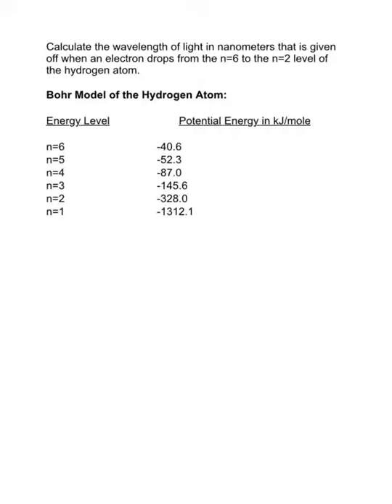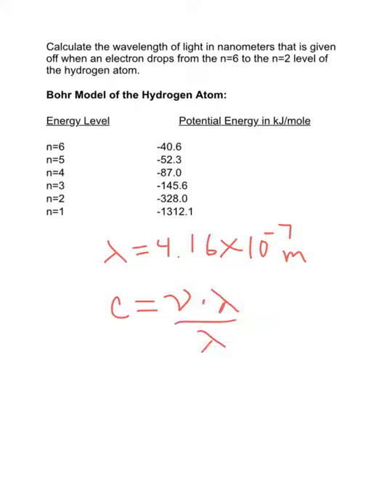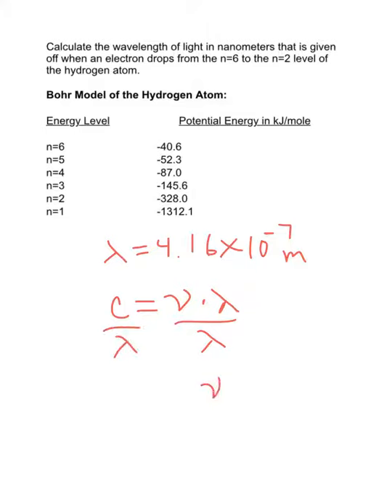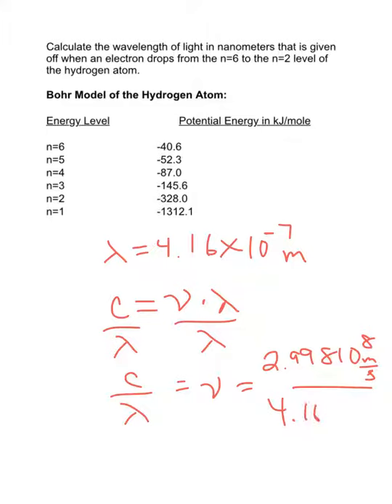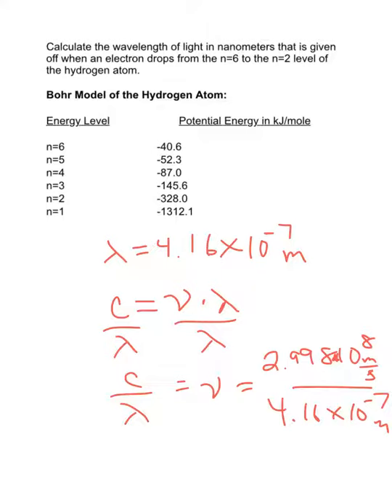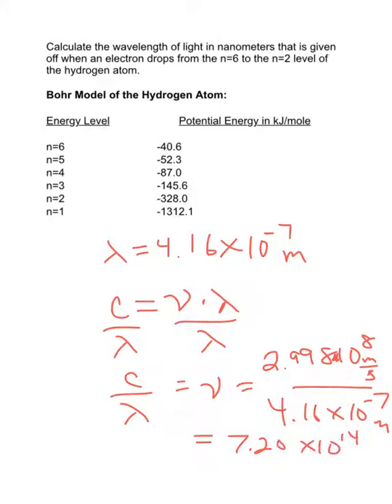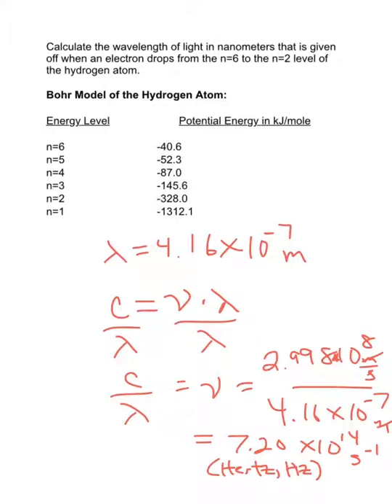Conversion of wavelength to frequency